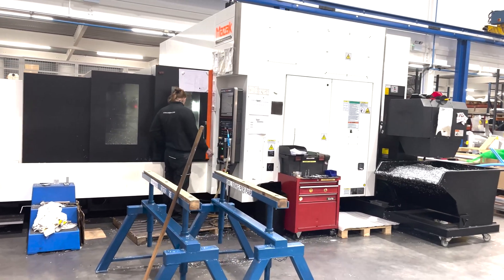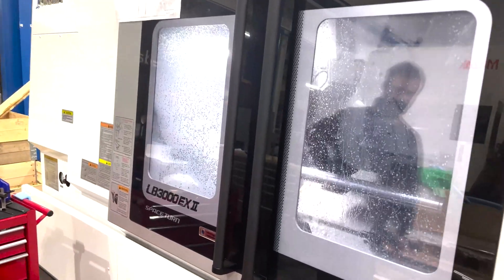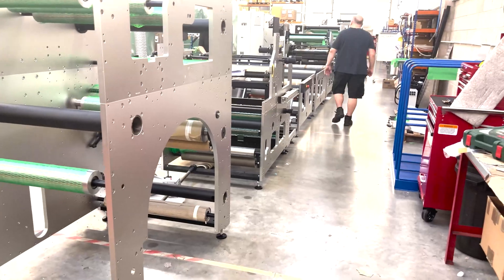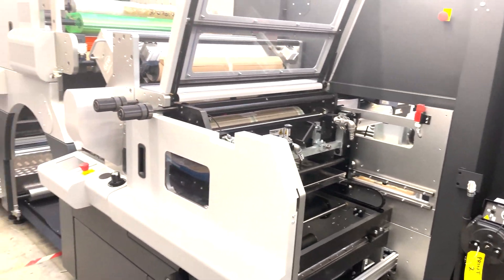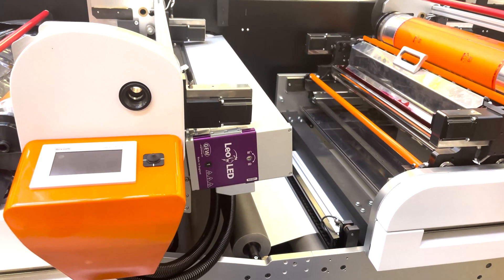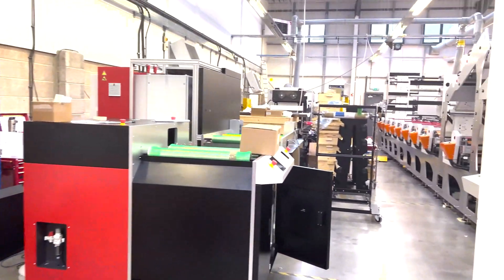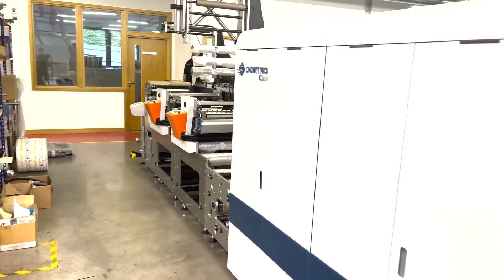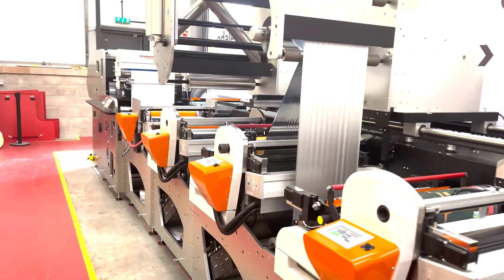Mini Tour 3 - Edale, flexographic printing & converting solutions for the packaging industry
Join us for the *Third Series of mini videos with James Boughton on Tour.

Here is an update; take a look at our unplanned, fly on the wall, inside story of what's happening on the shop floor.

We start the tour with a look at our 'machines shop' where we have a large Mazak Mill machining all our side plates for our presses.

Since our last video, we are now up and running with our new Accuma CNC machine, and we have started producing our own Idler Rollers.

We then walk through our sub-assembly area, where you have two EZ Mounts nearing completion and our video plate mounting system. You will also see the assembly of an FL3 unwind module, rewind and a print station in progress.

The impromptu video tour took the team by surprise so glad to see that they are all working extremely hard.

We continue by looking at two A B Graphic International Digicon 3000s we have in production including one with electron beam curing about to be added.

We then move onto an FL5 carton press with GEW (EC) Limited LED UV drying system that can be easily changed over to standard UV. This is also connected to a flatbed die cutter so the machine will print, laminate, cut, crease and waste strip all in one single pass.

We then take a look at a mixture of carton and label press machines before taking a look at the new staff facilities being created and our new offices.

Lots has been done to make the offices even safer to work in from spreading out desks to creating new offices for production, sales and marketing.

Edale is already a fantastic place to work at but we're also putting a lot of work into making it even nicer with new staff facilities and even games like table tennis!